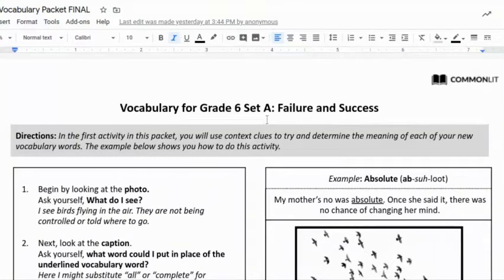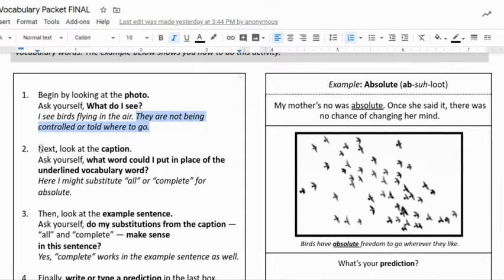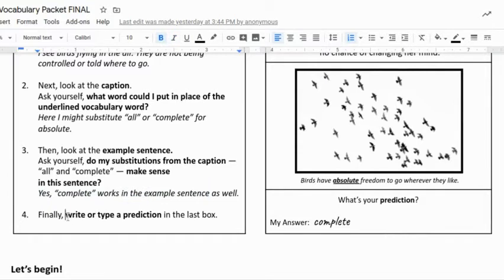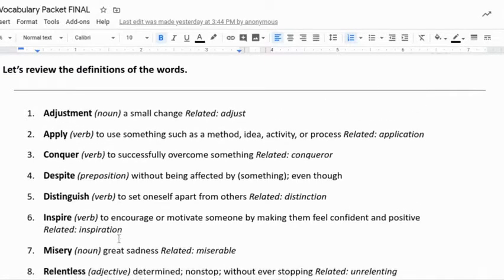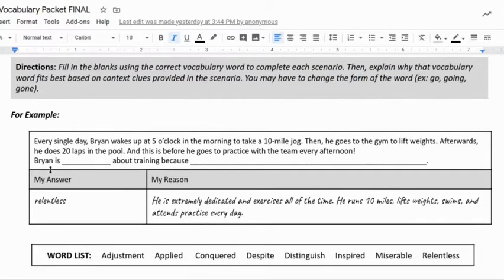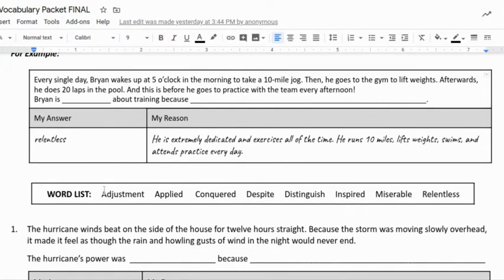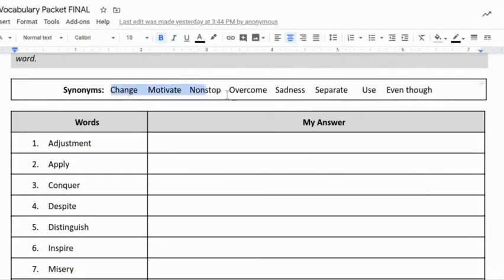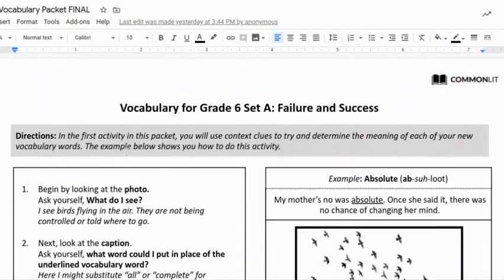Failure and Success: Vocab Packet Walk Through